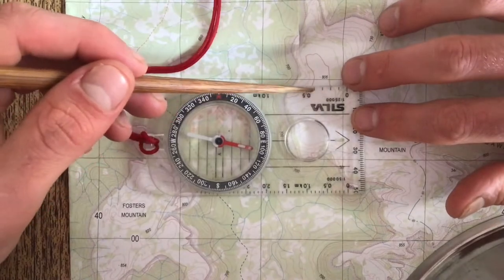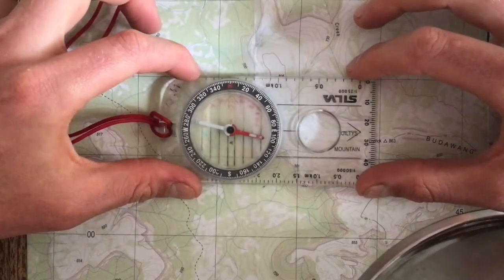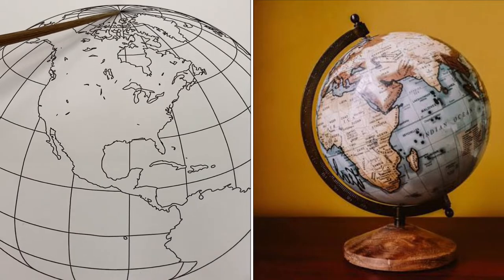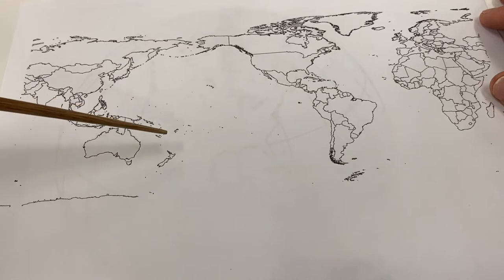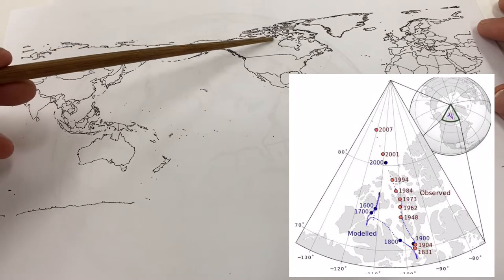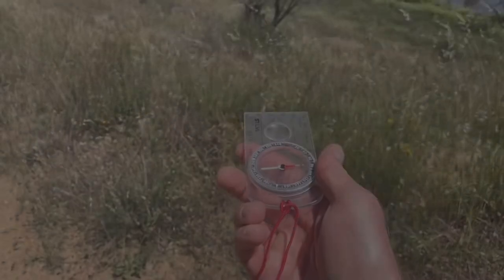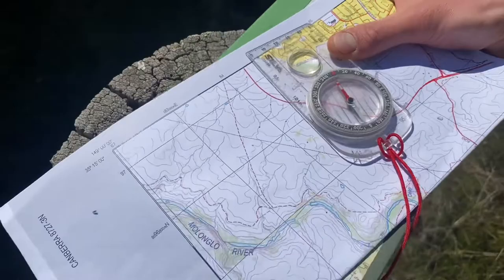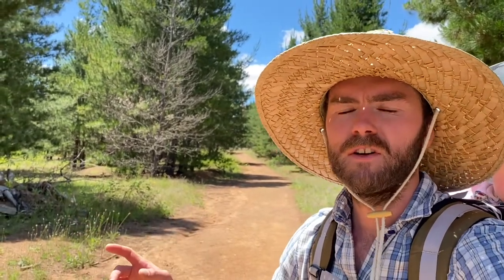ORIENTATION using a COMPASS - Navigation (5 of 11)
Land Navigation Course designed to take you from beginner to competent navigator. This video examines orientating yourself in the land scape using a compass for direction.

00:00 Intro
00:27 Parts of a Compass
03:16 Where is North???
03:25 True North
03:46 Grid North
05:20 Magnetic North
06:30 Declination
09:18 Direction using a compass
09:44 Orientating the Map Using a Compass
10:00 Magnetic Interference
11:45 Task: Walk on Track with a Compass